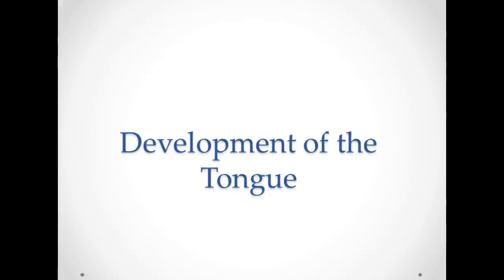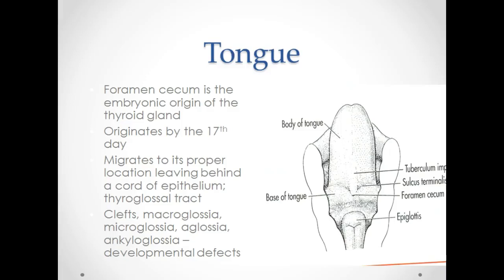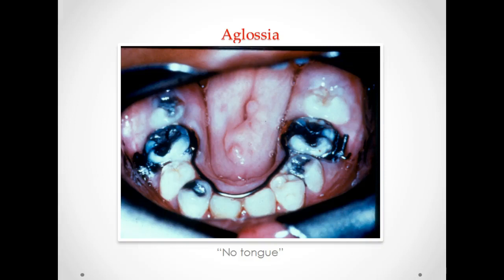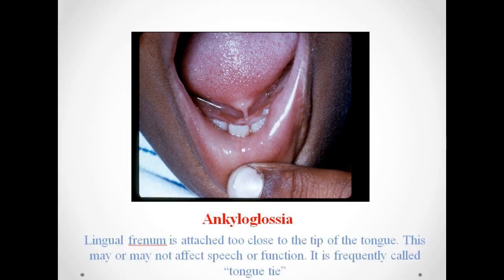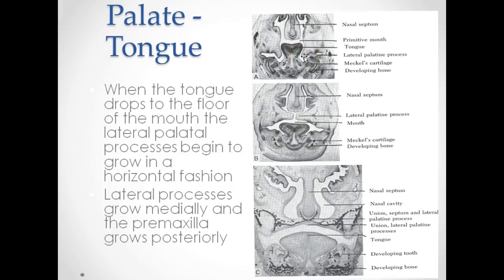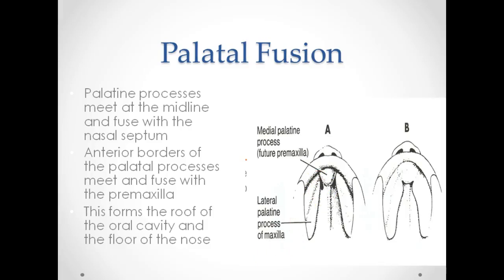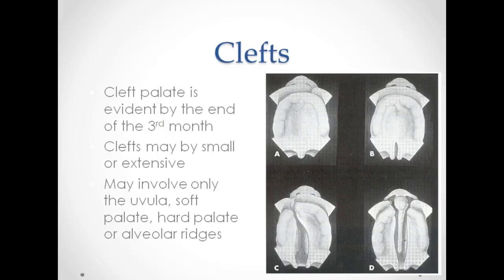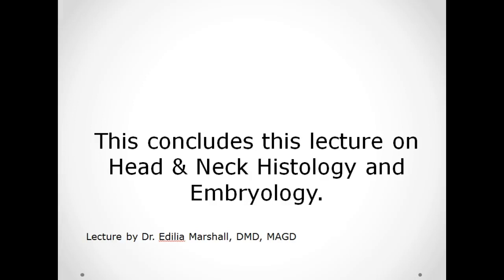Embryological Development of the Tongue